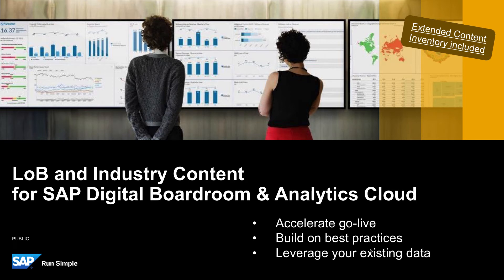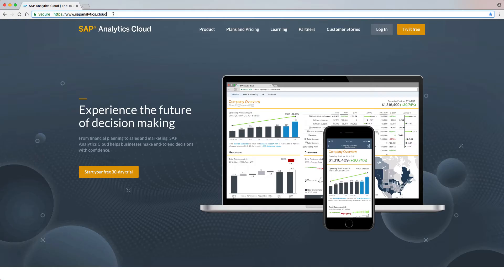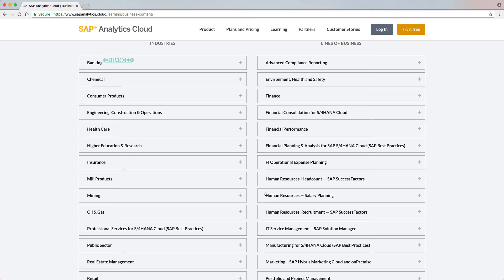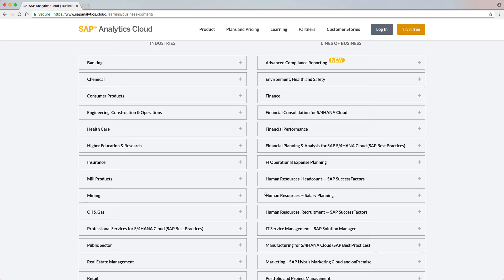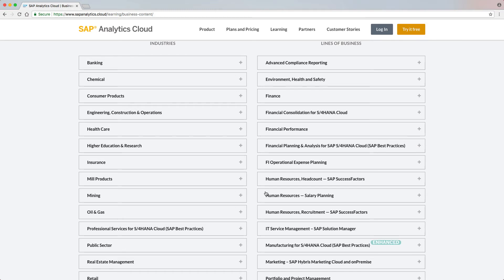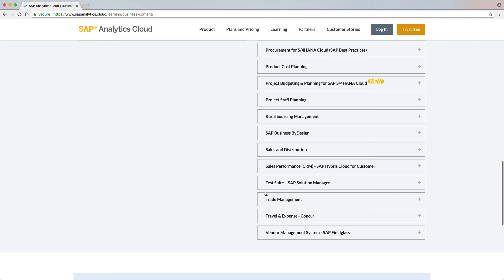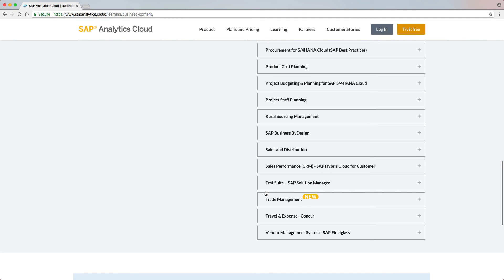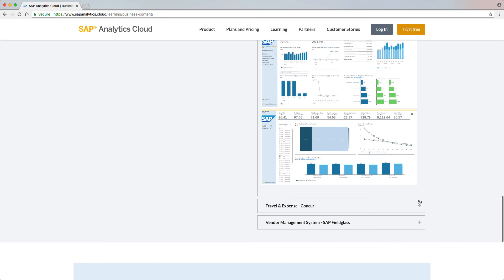What’s New with SAP Analytics Cloud Content Innovation 8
In this video, we show details on the newly added and enhanced packages available with content innovation 8 (released 21st of May 2018). The free sample business content for SAP Analytics Cloud and SAP Digital Boardroom provides a quick and easy starting point for your individual analytics scenarios.